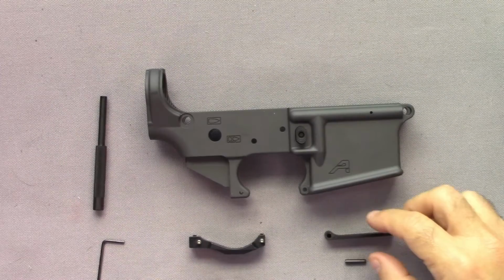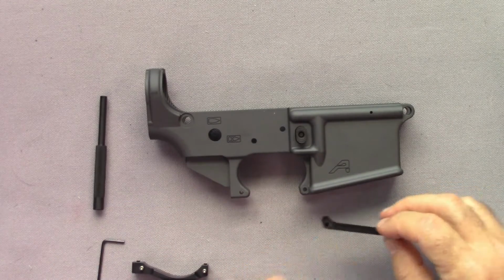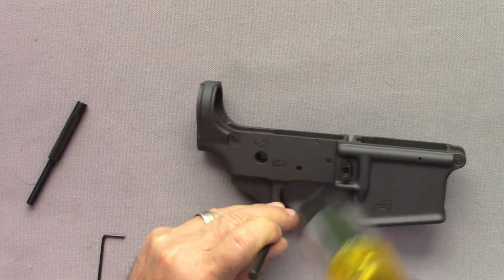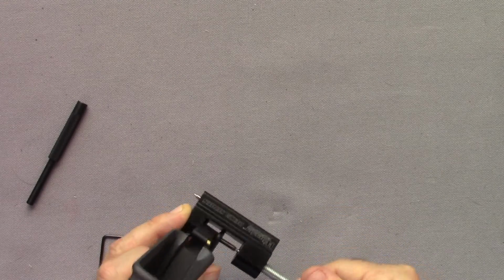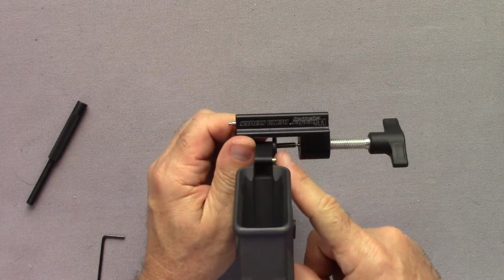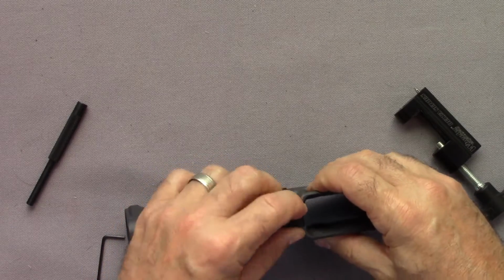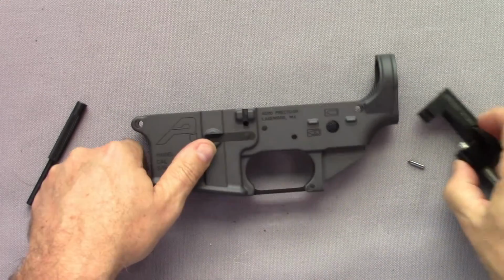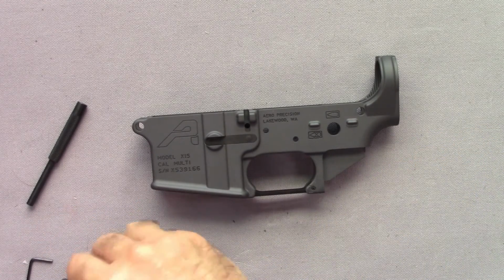AR15 Trigger Guard Installation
1. Step-by-Step Guide: Installing an AR15 trigger guard
In this comprehensive tutorial, we guide you through the process of installing an AR15 magazine release. Learn the exact tools you'll need and detailed instructions to successfully install a trigger guard.

Wheeler Trigger Guard Install Tool

Roll pin starter punches

Pivot pin tool (Similar to the video)

Armorers Wrench